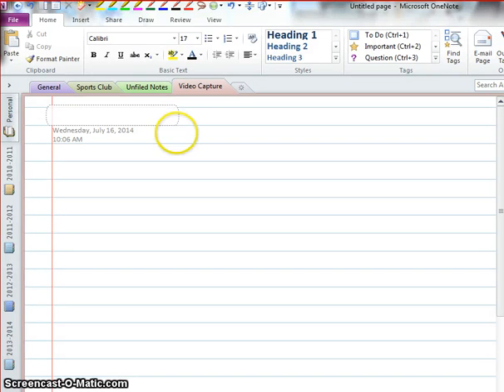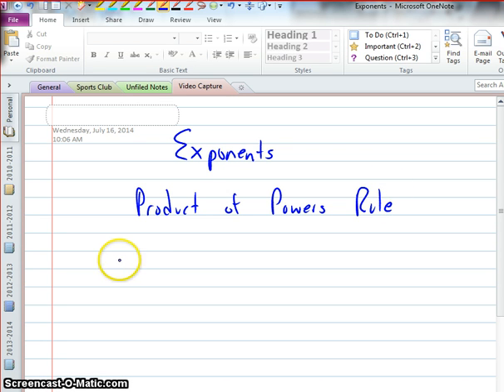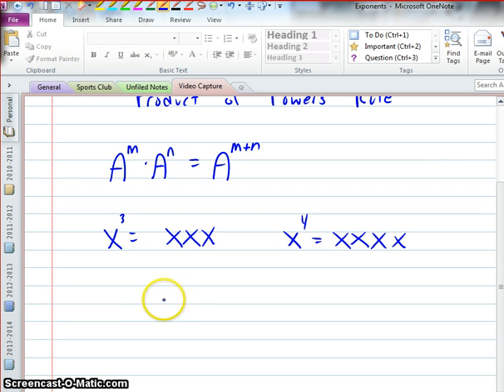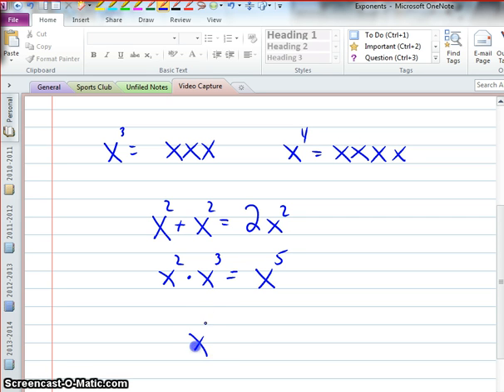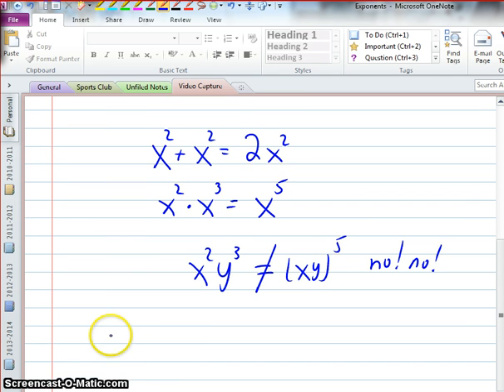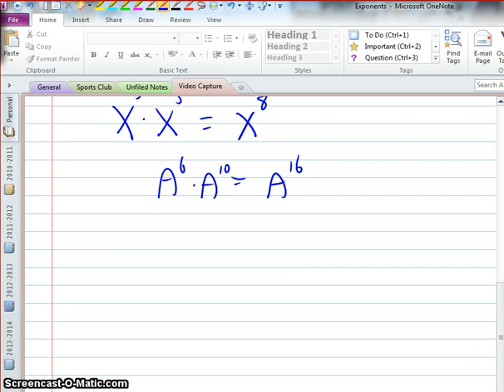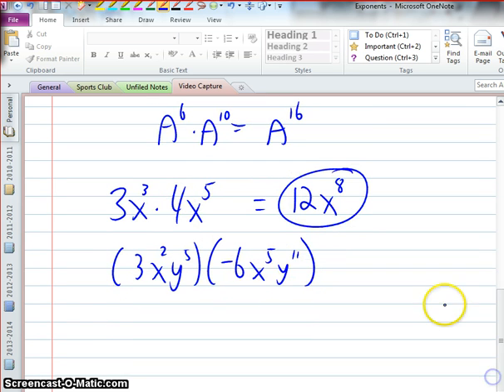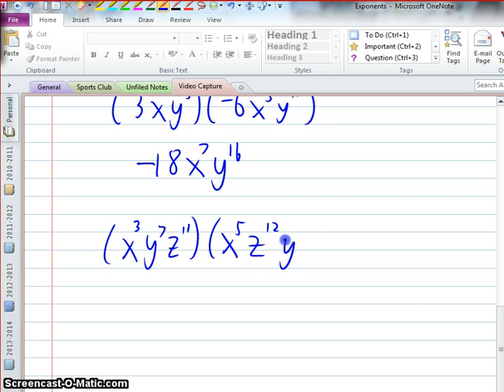18 Exponents Product of powers rule